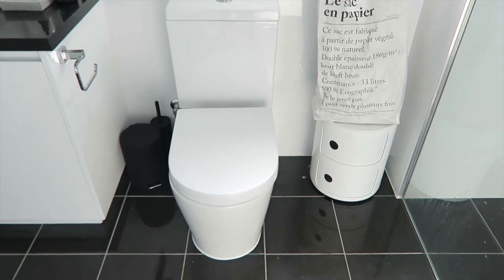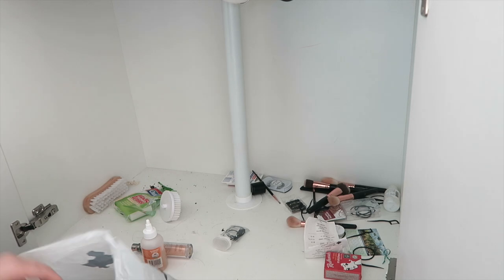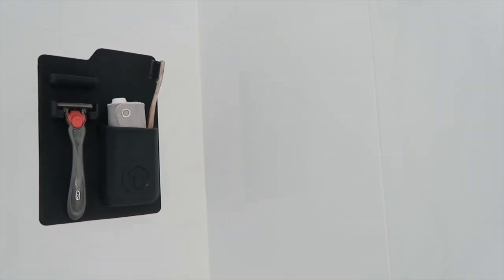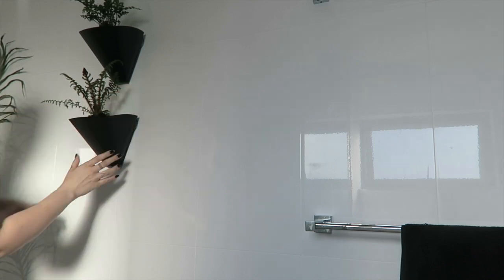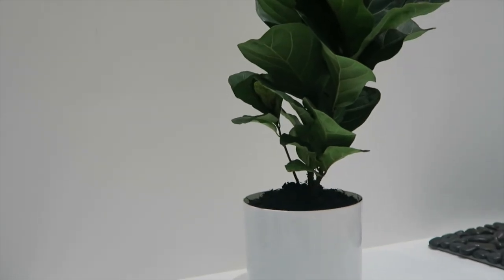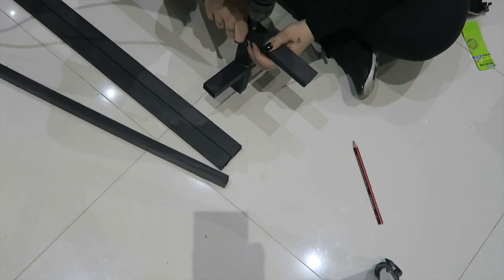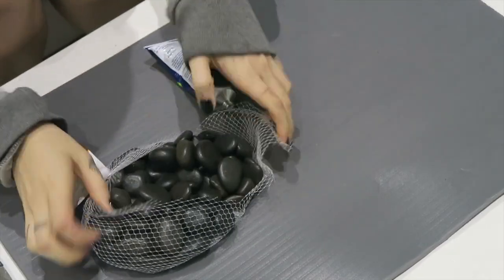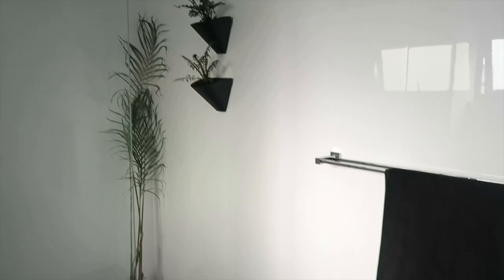Bathroom Decluttering + DIY Decor // Rachel Aust